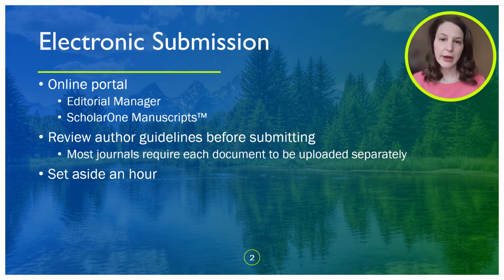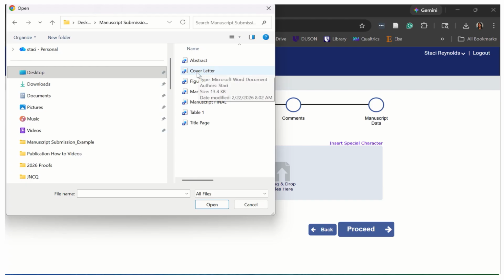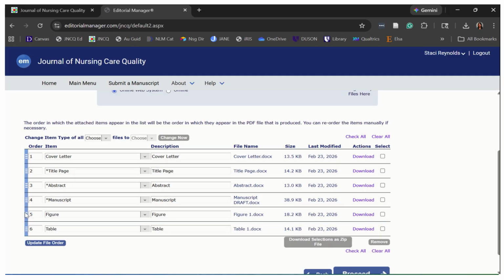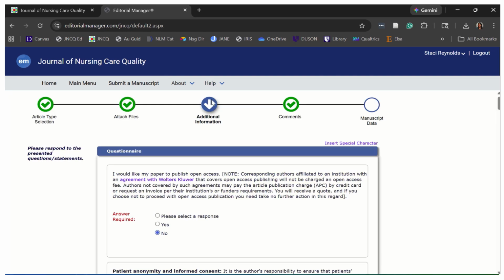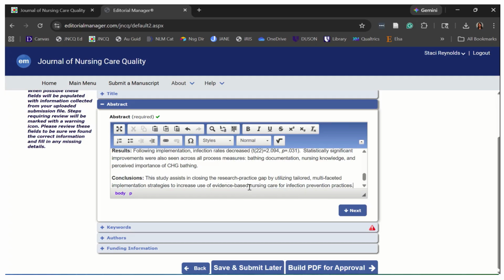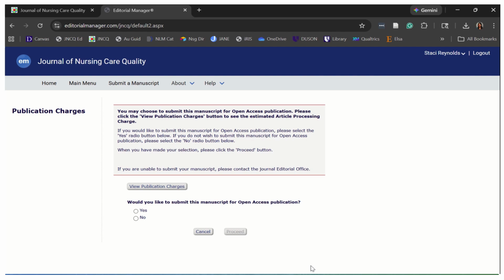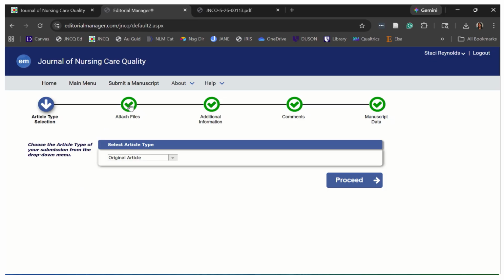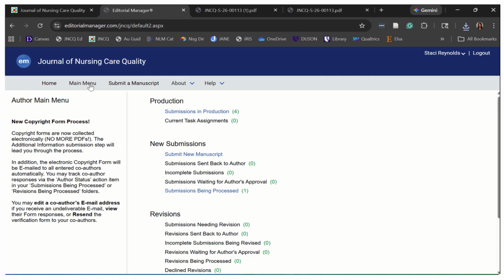How to Submit a Manuscript through an online portal